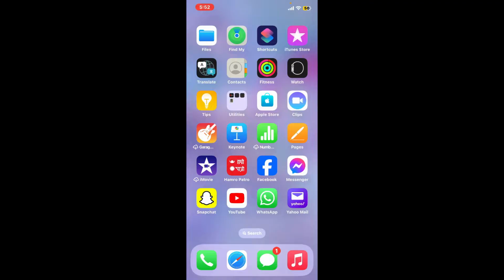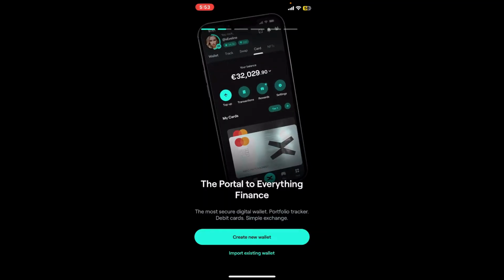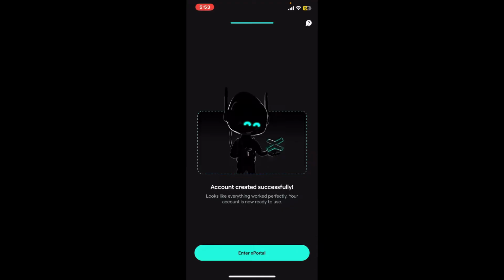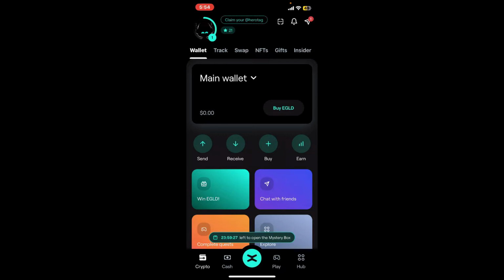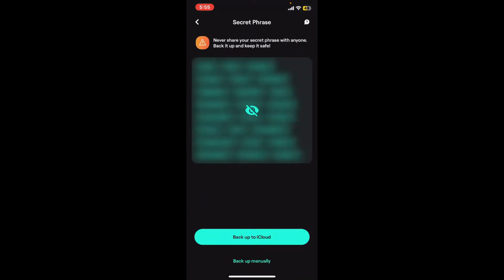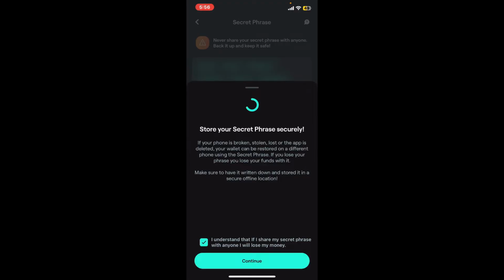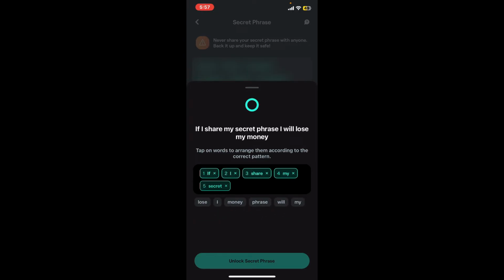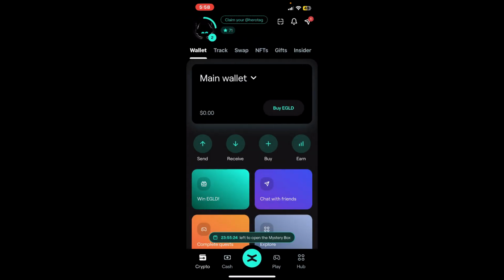How To Create New Account On xPortal App? XPortal SignUp 2024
Interested in harnessing the power of xPortal? Watch our step-by-step tutorial to learn how to create a new account on the xPortal app effortlessly. From setting up your profile to accessing exclusive features, we’ve got you covered. Start your journey with xPortal today!